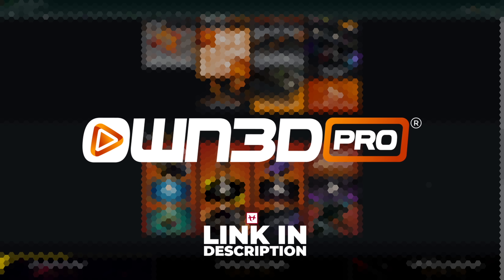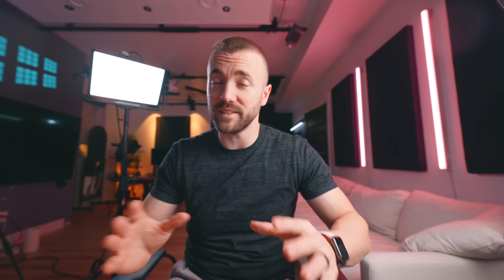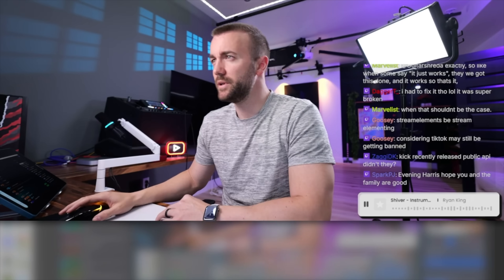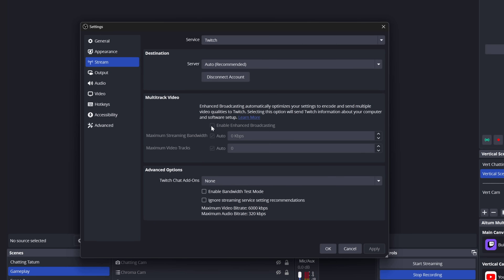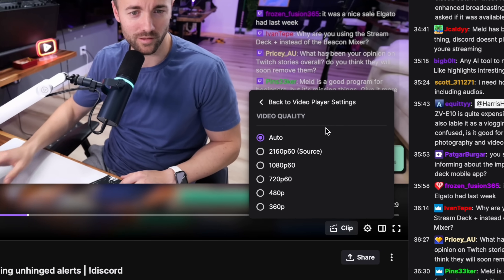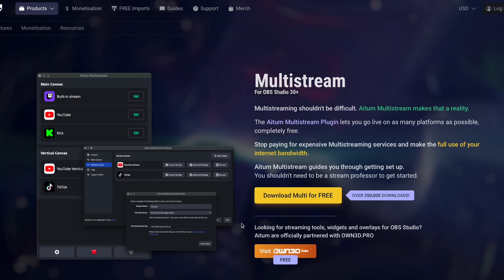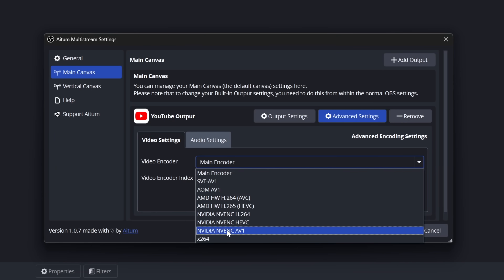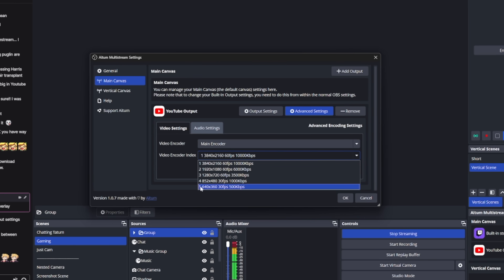How To Stream In 4K On Twitch AND YouTube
Put some awesome free widgets on your stream today with Own3d.pro (ad, duh)
4K on Twitch is here. Here is how to multistream in 4k on Twitch and YouTube

Description tags, yo: live streaming, Twitch, Youtube, 4k, enhanced broadcasting, high quality, obs